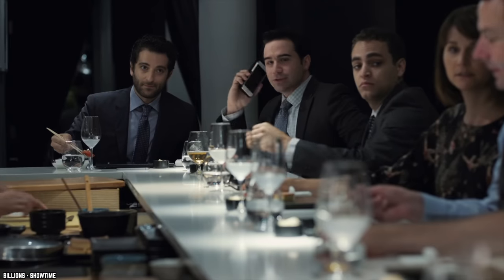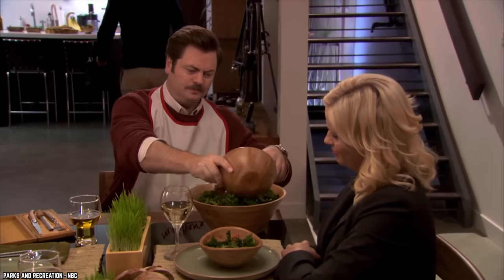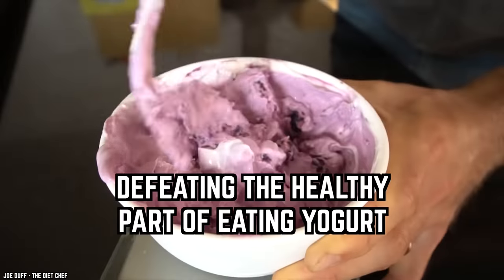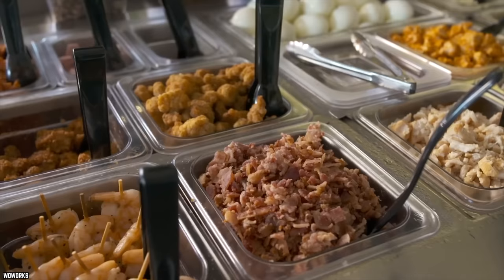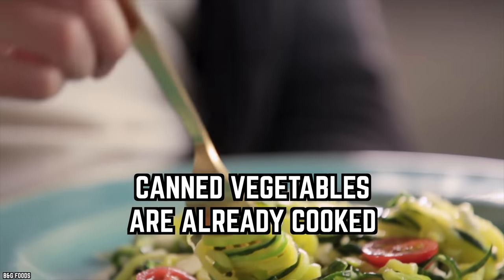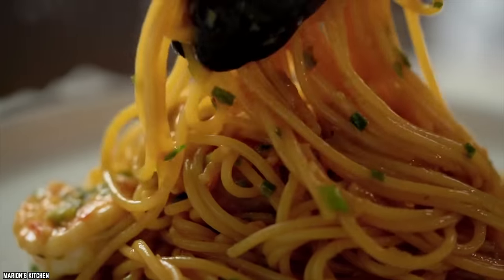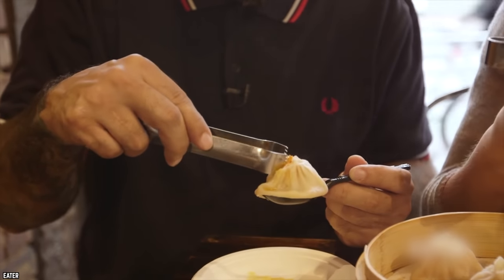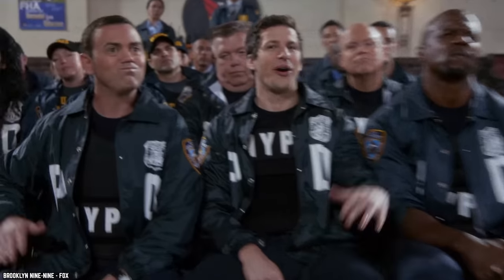20 Foods You're EATING WRONG Right Now!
Do you know what are the top 20 foods you're eating wrong? A lot of times we do things the wrong way with food without realizing there's a better way.

Eating is something we all pretty much have down. Or do we? Here are 20 foods you are eating wrong. If you enjoyed this video. Comment

TIMESTAMPS:
0:00 10 Chain Restaurant Workers Reveal What Menu Items People Should Never Order
0:09 Deciding not to soak your Beans
0:44 A pomegranate bath to get those seeds
1:35 Adding greens into your sandwich mixture
2:26 Scooping ice-cold frozen ice cream
3:04 Pizza leftovers don’t have to be soggy
3:44 Defeating the healthy part of eating yogurt
4:21 Over-cooking your broccoli
4:45 Wash that cantaloupe
5:14 Watch what’s in that salad
6:02 Ruining a smoothie with too many ingredients
6:58 Overcooking pasta or whole grains
7:27 Canned vegetables are already cooked
8:07 Using ginger as a topping for your sushi
8:44 Not taking the time to break down your garlic
9:29 Throwing out citrus rinds
10:11 Throwing out broccoli and cauliflower stems
10:45 Chomping right into a dumpling
11:23 Only appreciating raw tomatoes
11:56 Throwing out pistachio shells as you eat them
12:28 Toblerone bar dismantling